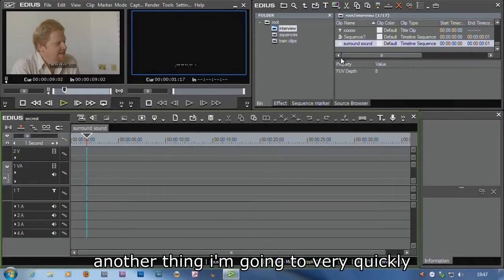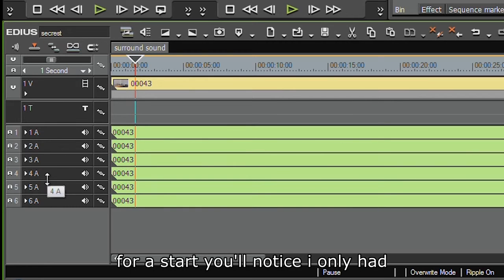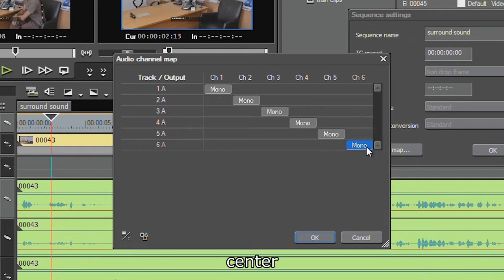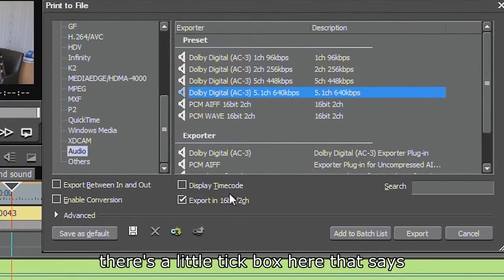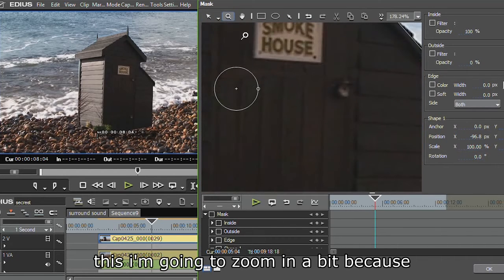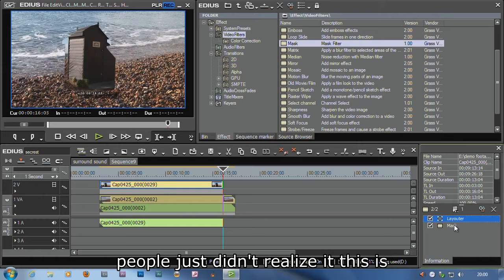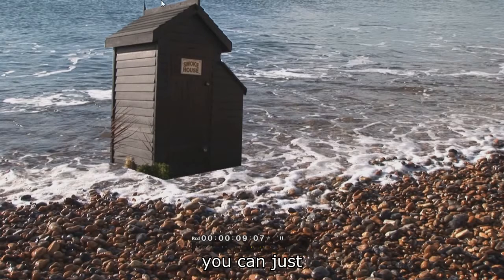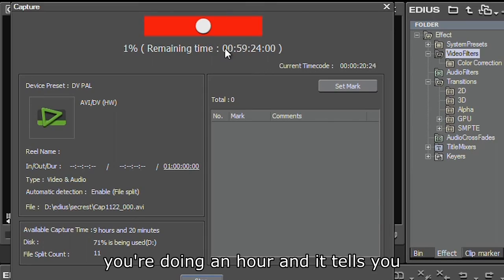EDIUS Secrets Part 3